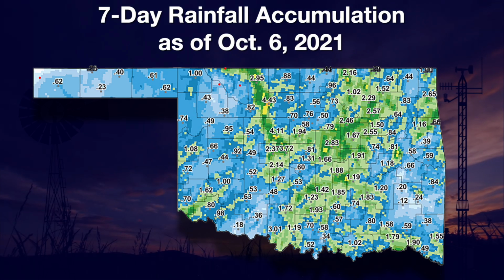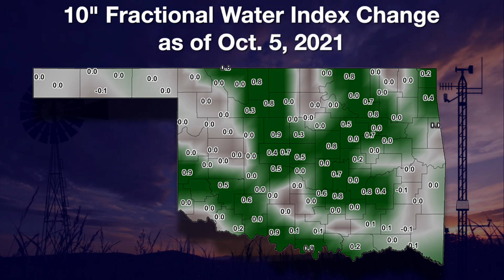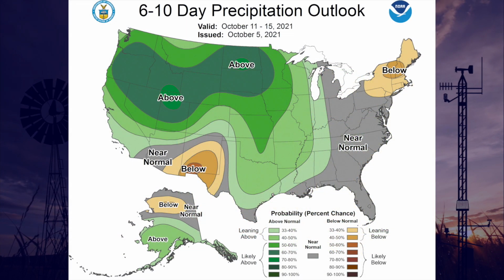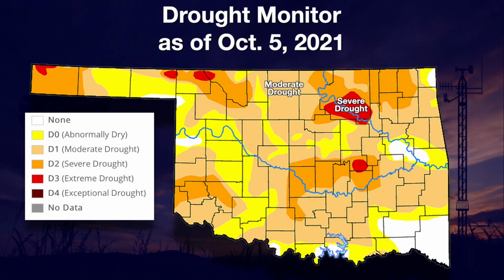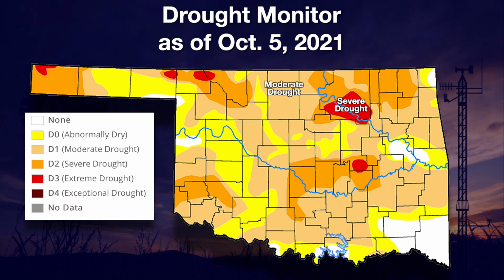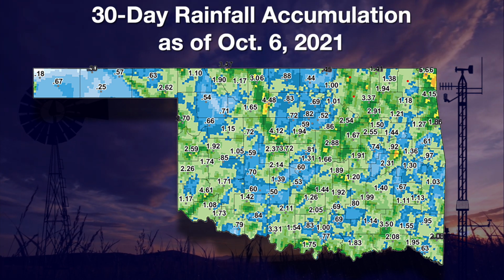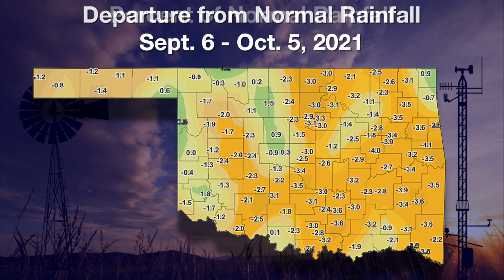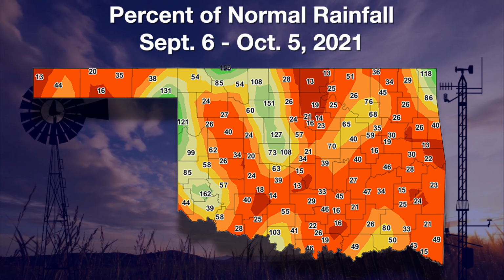Mesonet Weather (10/9/21)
Wes Lee, Mesonet agricultural coordinator, discusses the impacts the recent rains had on overall soil moisture. State climatologist Gary McManus says though drought decreased in some areas, it is expanding in other parts of the state.